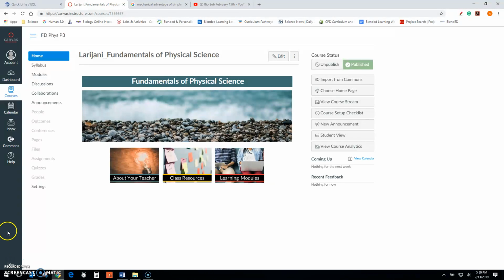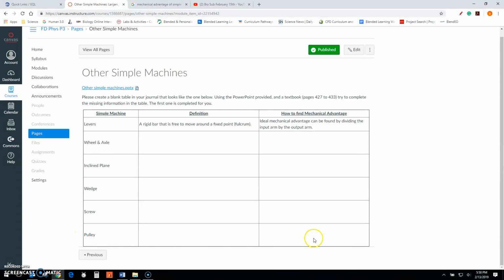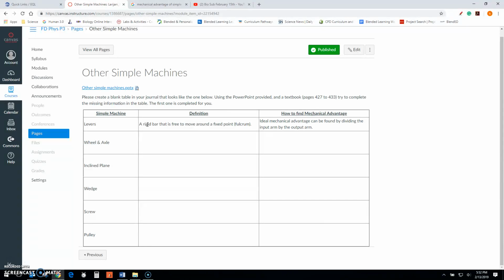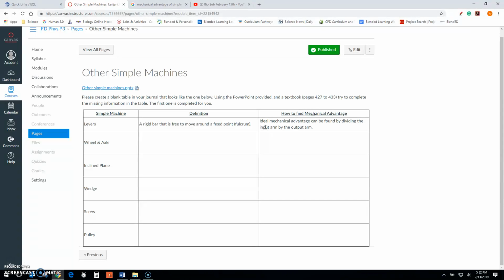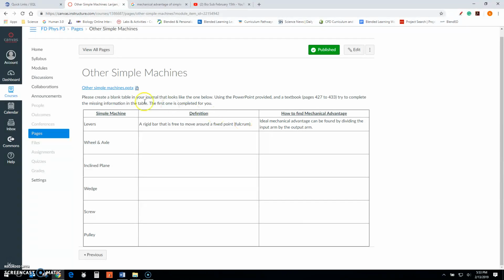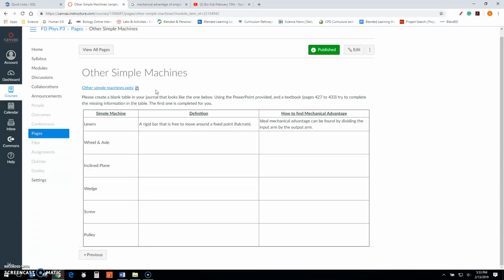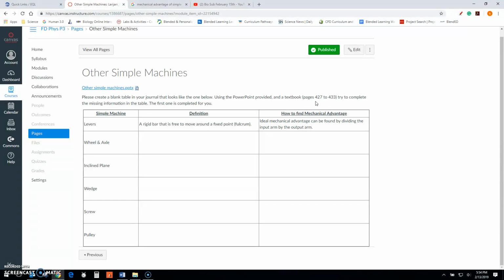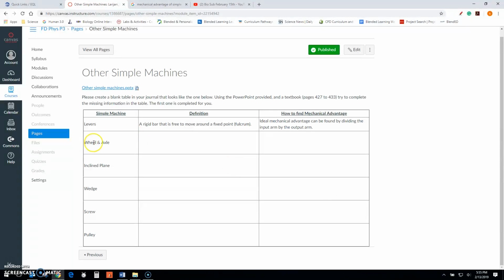Phys Sub Feb 14